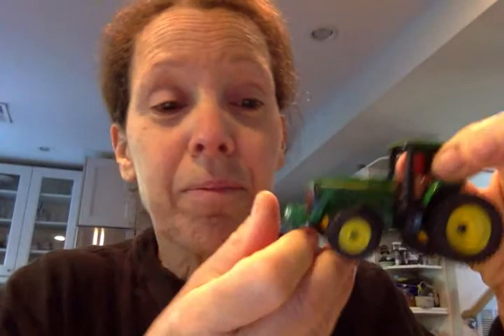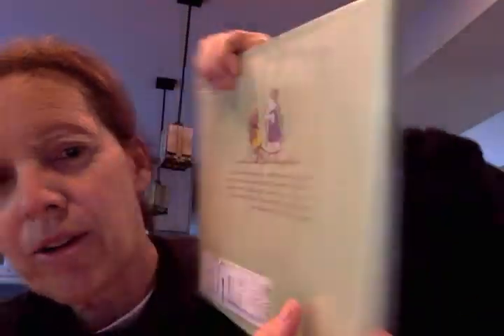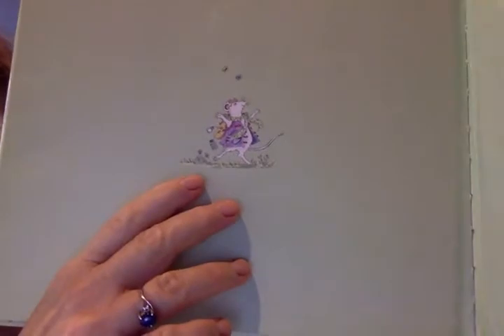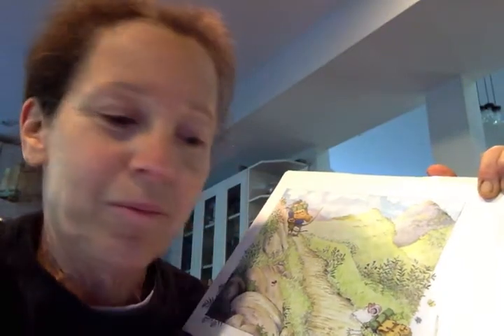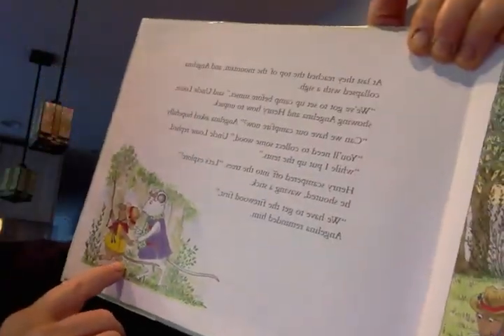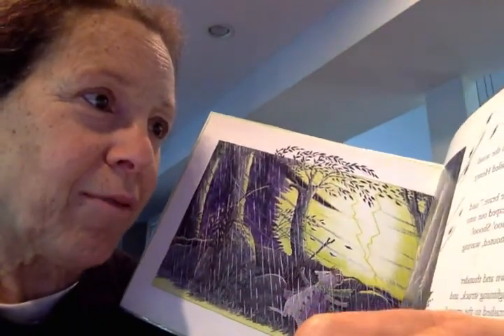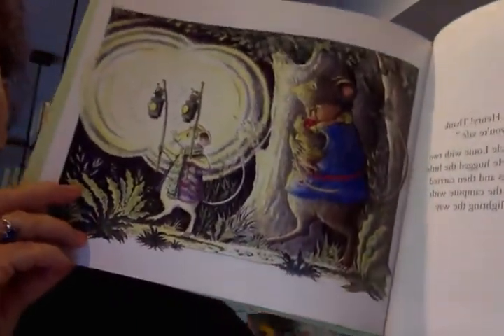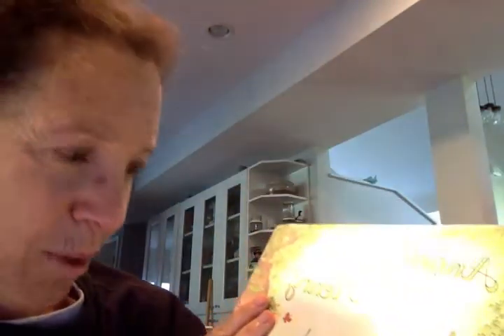Angelina and Henry on 9 10 17 at 10 16 AM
Angelina and Henry, by Katharine Holabird, illustrations by Helen Craig. LOVELY book, beautiful pen and ink and water color with great detail, two mice go on a camping trip with their uncle.  Fit and fearless little mice.  Lovely story.  Preceded by a little time with Isaac's tractor.